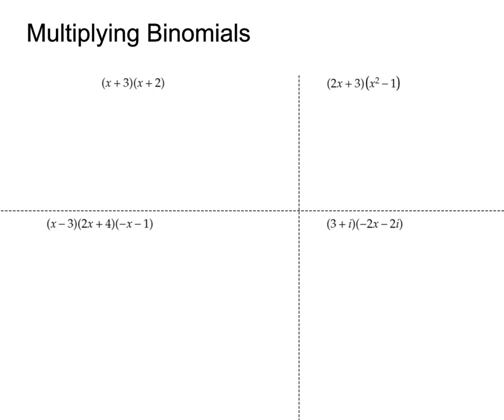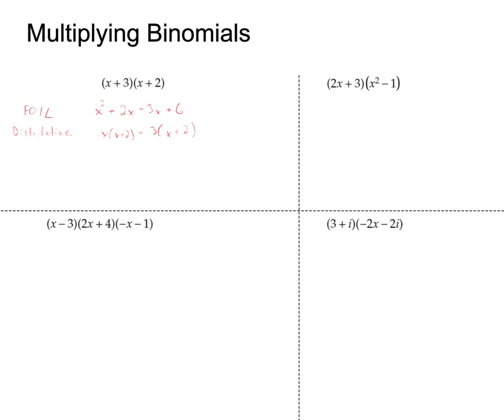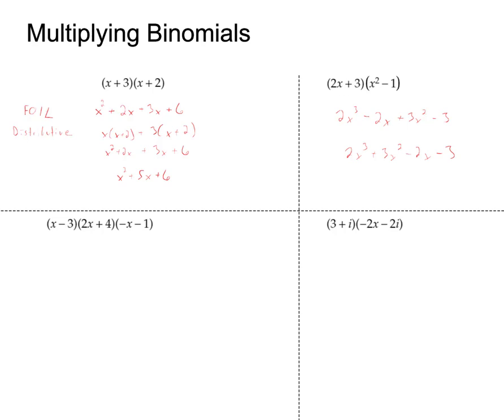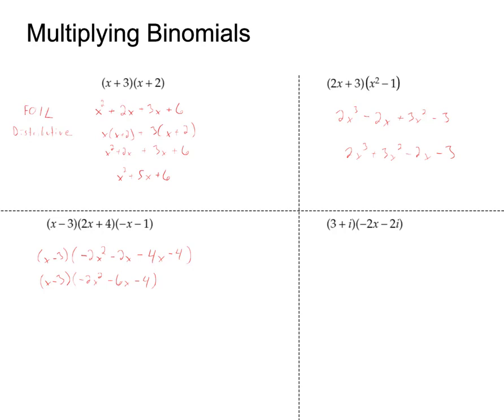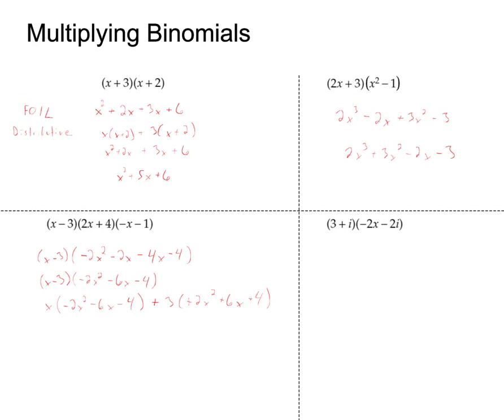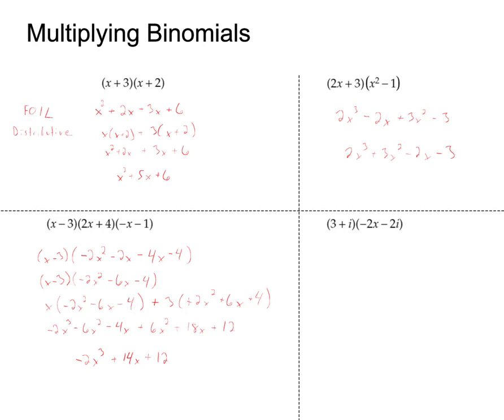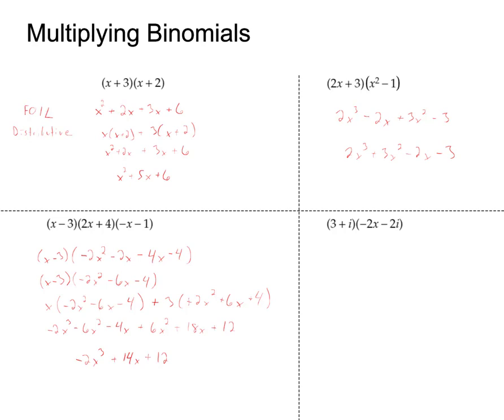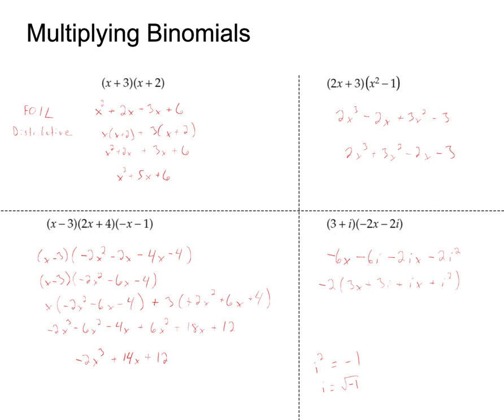Free Test Prep Online: ACT Math Intermediate Algebra 3 Multiplying Binomials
Learn about multiplying binomials using FOIL and the distributive property and how binomials may be tested on the ACT Math exam.